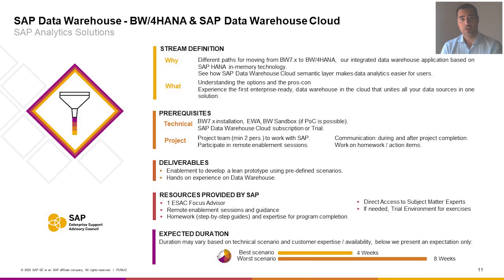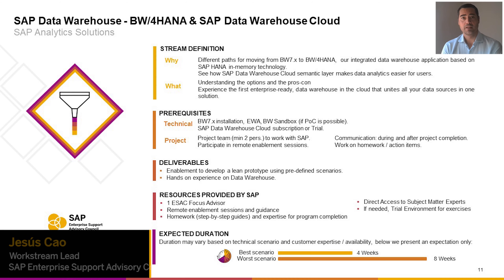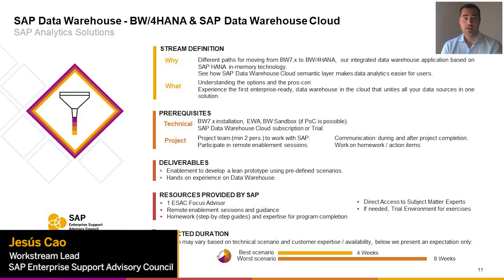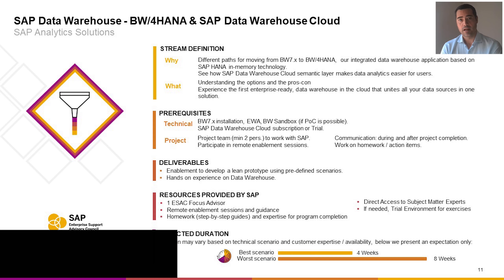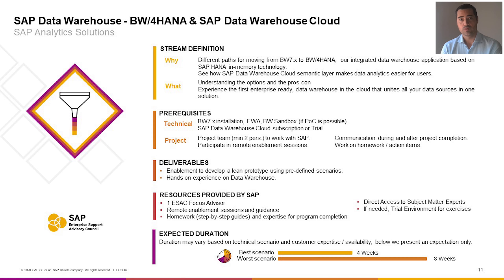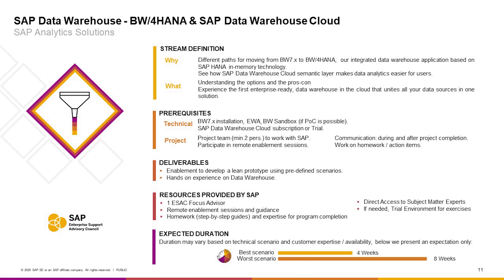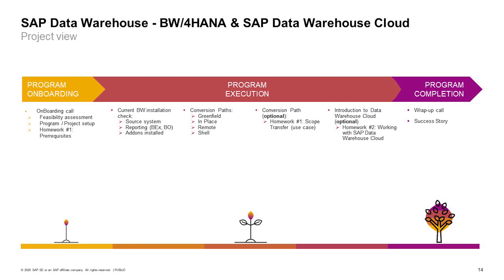Overview: SAP Data Warehouse - BW/4HANA & SAP Data Warehouse Cloud | ESAC 2020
This is an overview video about the SAP Data Warehouse - BW/4HANA & SAP Data Warehouse Cloud workstream, wich is part of the SAP Enterprise Support Advisory Council 2020.